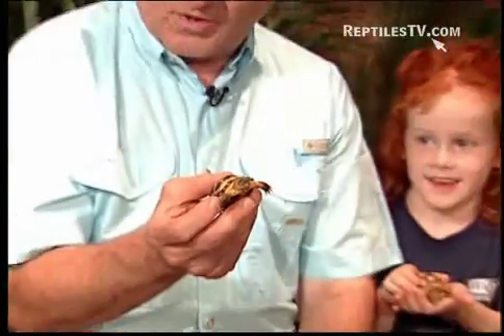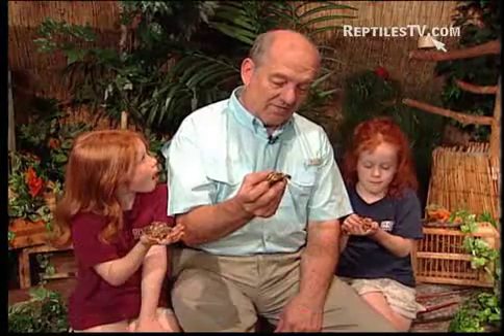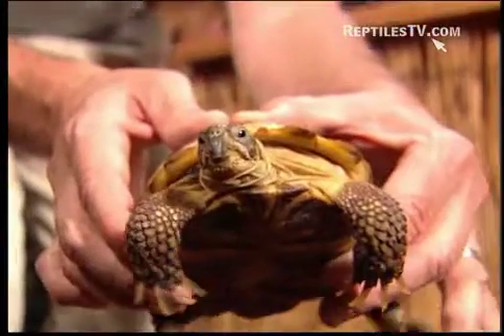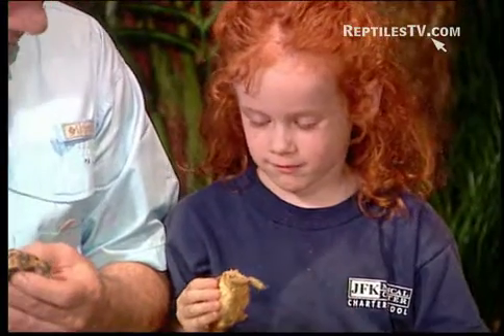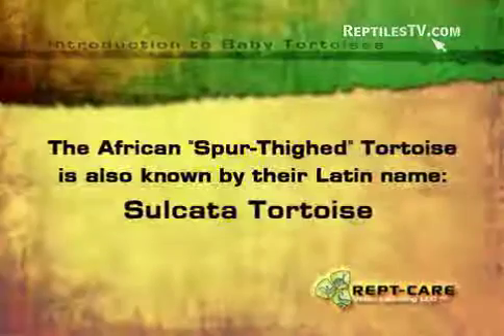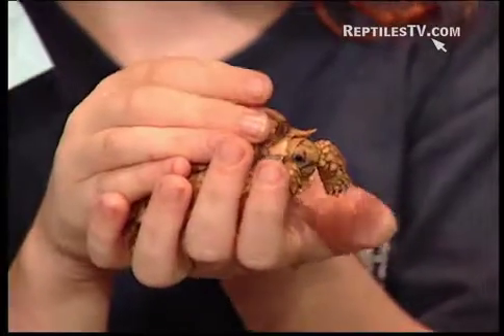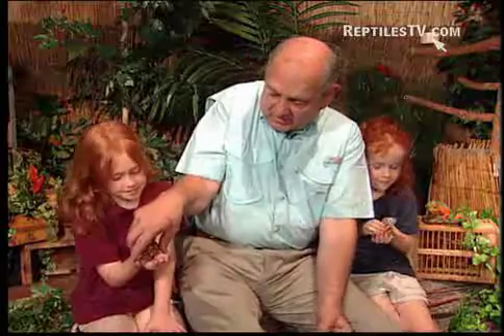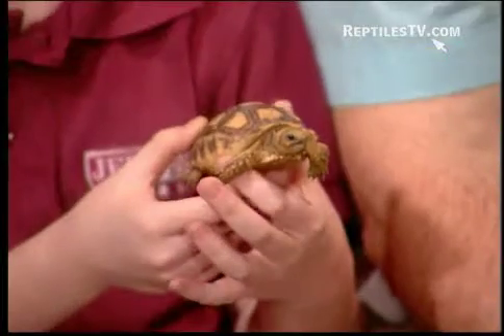ReptilesTV Ultimate Reptile Guide Baby Tortoise Care Part 1